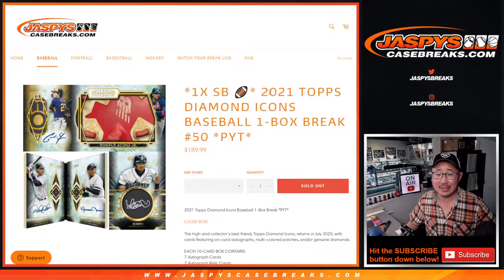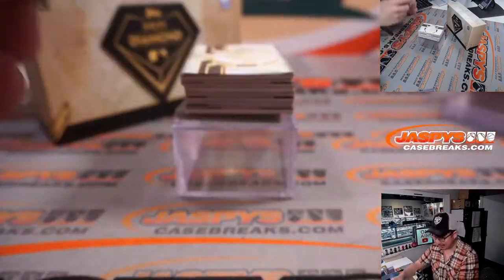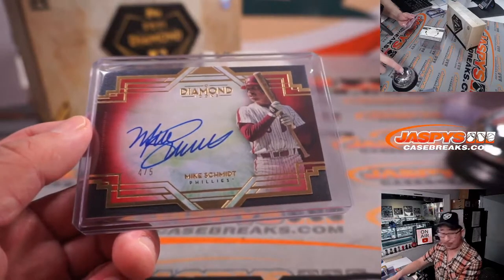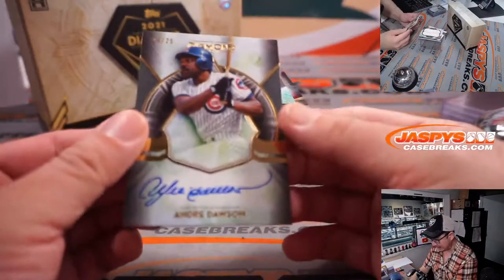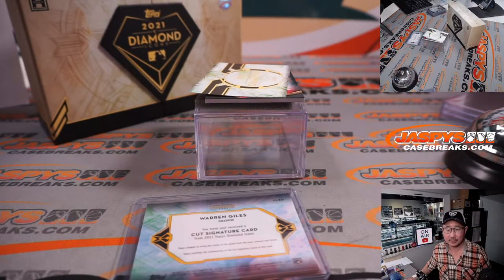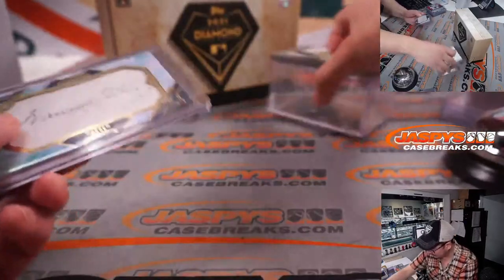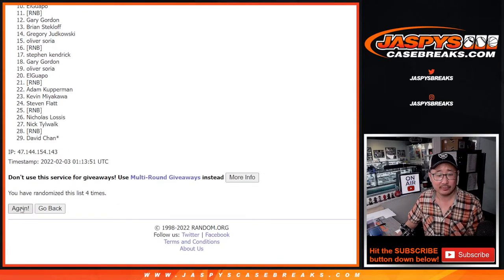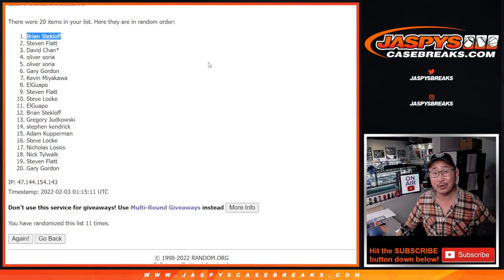W, 02.02.22 ~ 2021 TOPPS DIAMOND ICONS BASEBALL 1-BOX BREAK #50 *PYT*